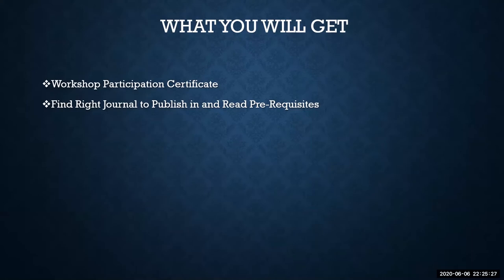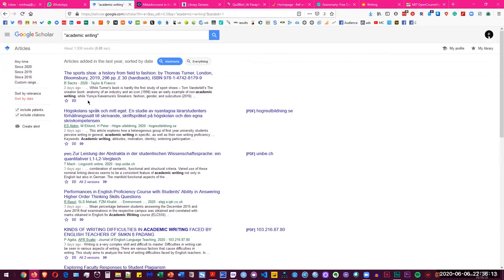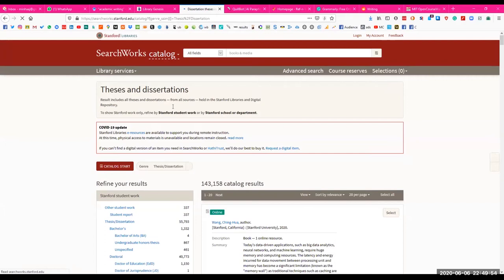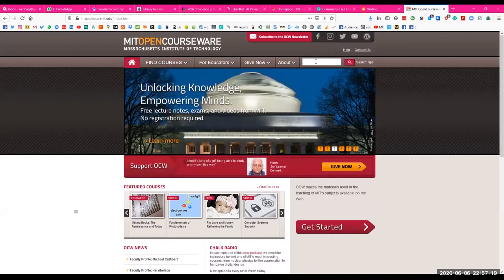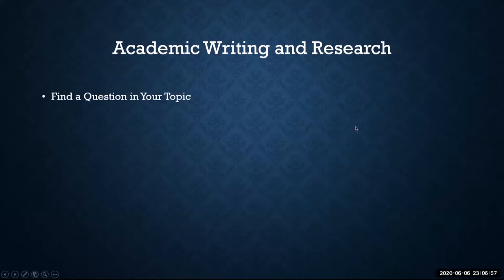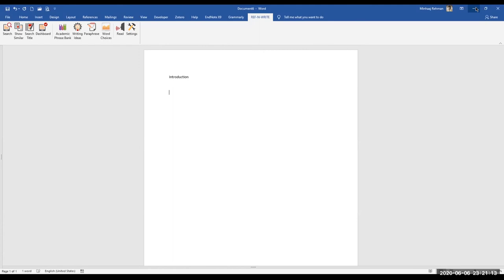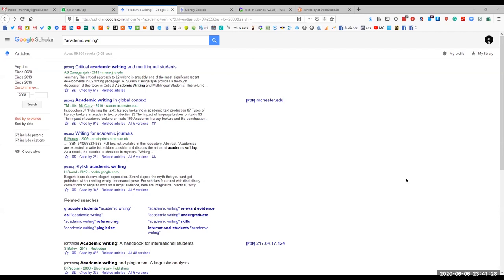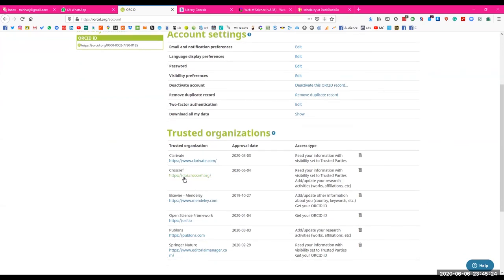Academic Writing & Research Publishing Part 1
Day 1 of the Hackathon where we go over basic academic writing concept and tools to help us get started on the journey to get published.

Minhaaj Rehman is an Adjunct Professor of Business, Author of 3 Books, Career Counselor and Business Consultant. His expertise lies in Business Psychology and his doctoral research focuses on human personality assessment and potential. He has consulted for both local and international organizations like

- Commonwealth of Learning

- Telenor

- Microsoft

- Ericsson

- Randstad and many more for the past 10 years in varied roles and nuanced capacities.

As a practitioner at the Association of Business Psychology, his research interests include psychometrics, personality psychology, and its applications for education, business, and development. The courses he teaches at university are open for anyone.

Books

University Courses

Psychology

Online Courses